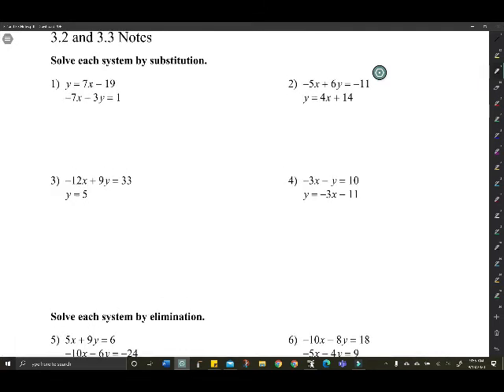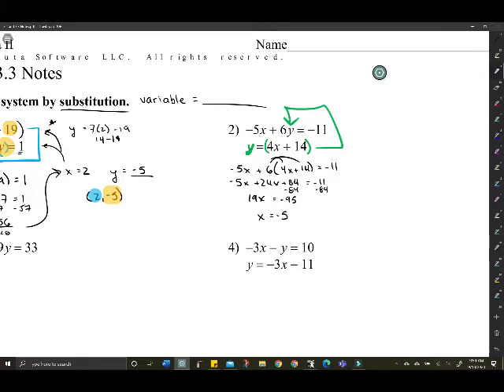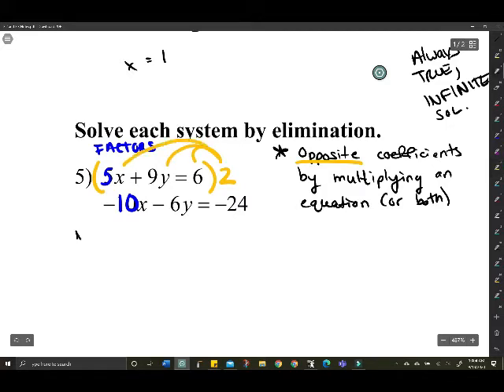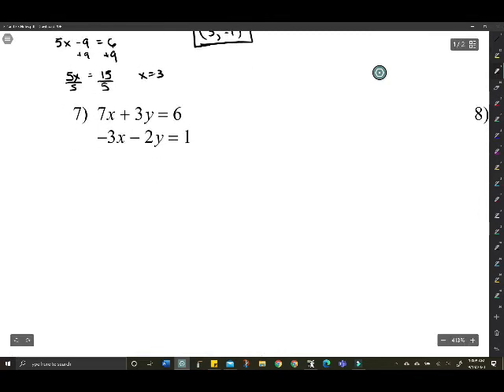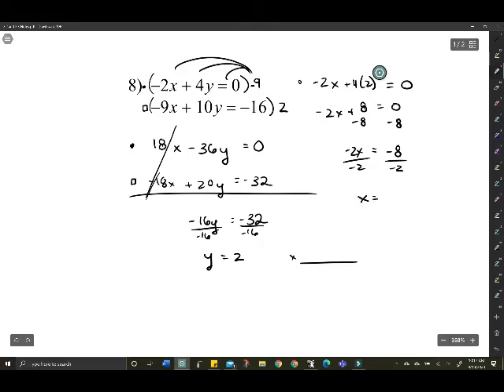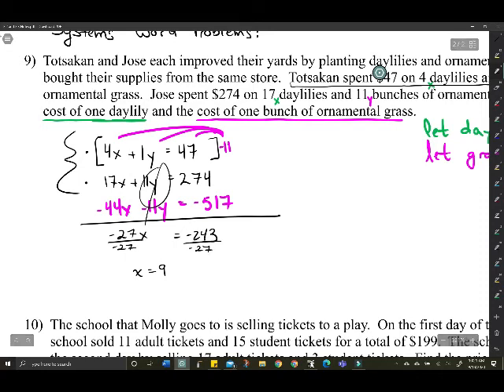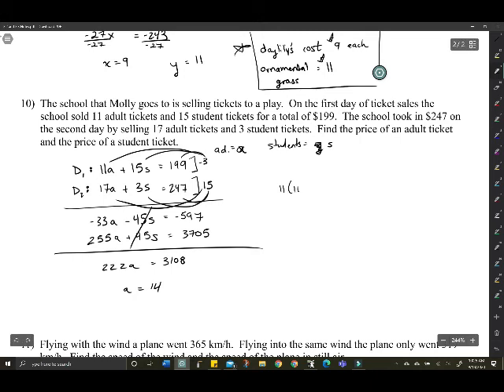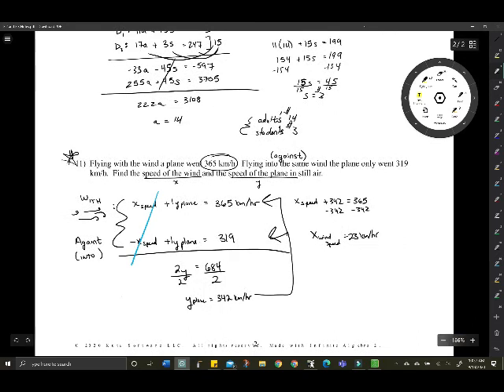3.2 and 3.3 Notes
Algebraic methods to solve systems